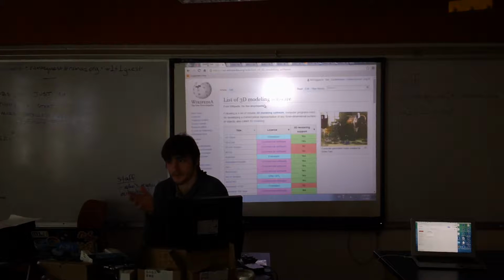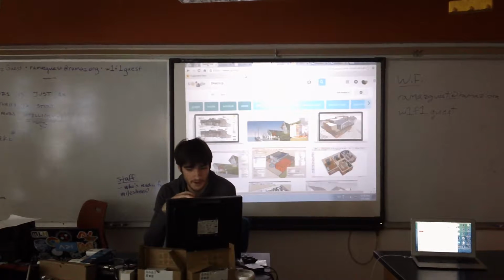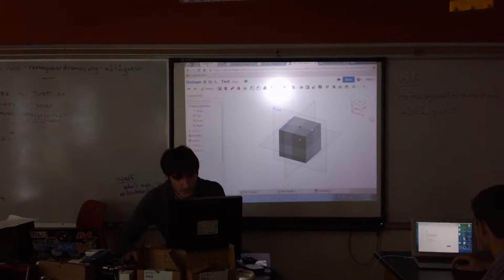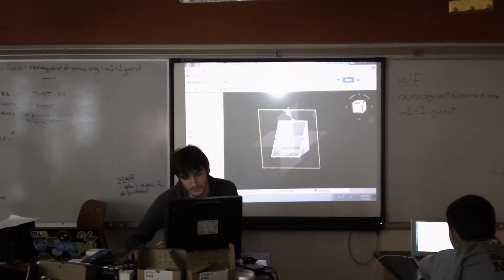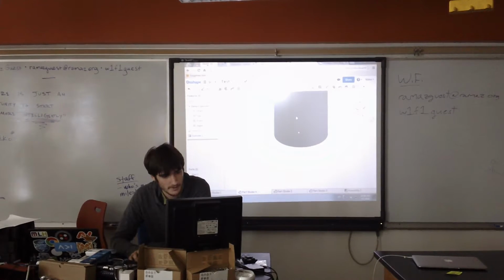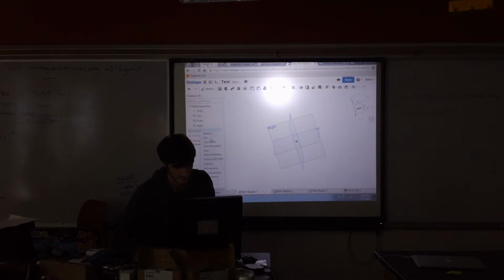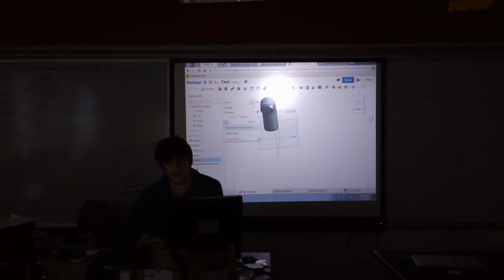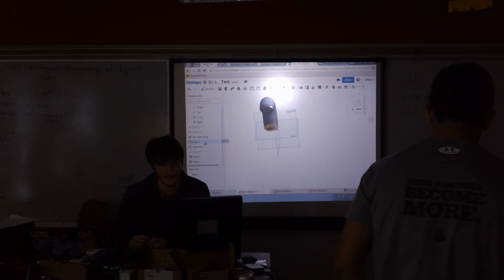Aleko's CAD Lecture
Instructor Aleko talks about various CAD programs and tools.